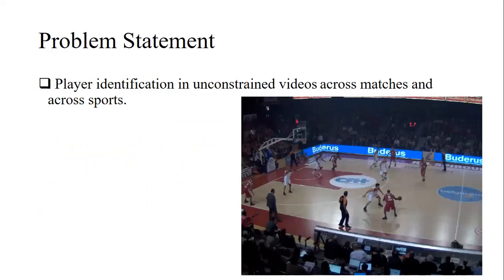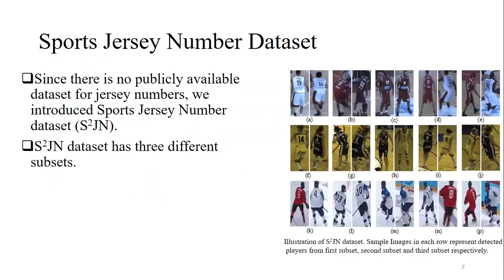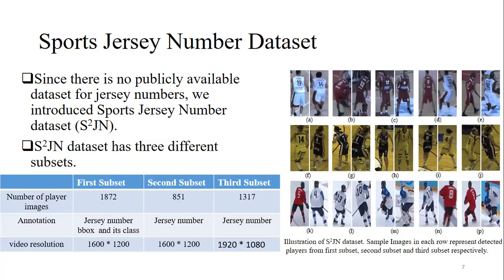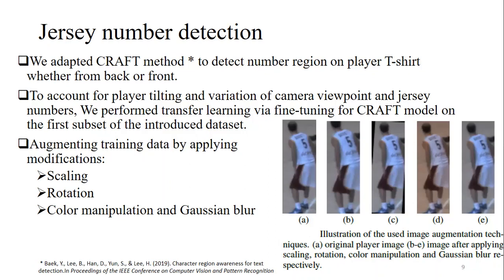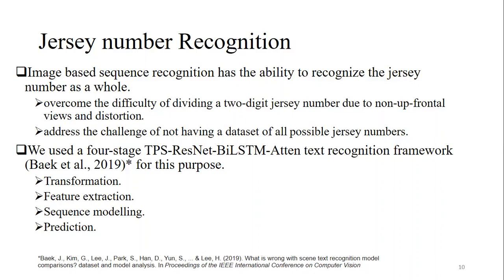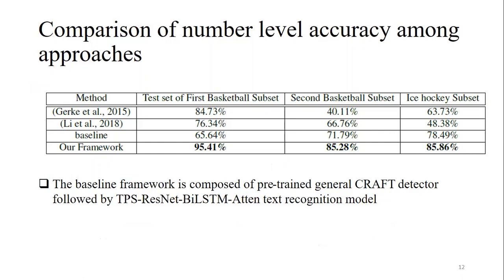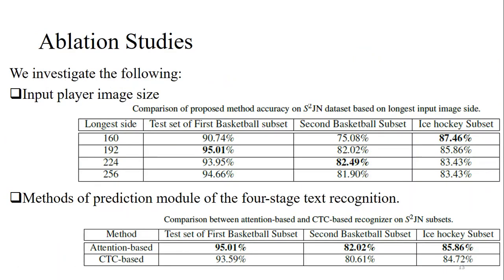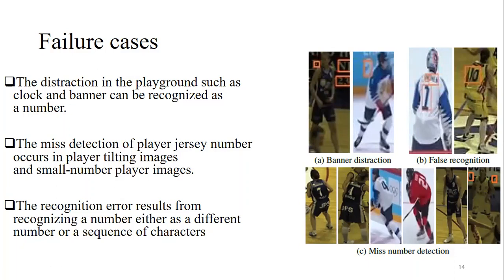Player Identification in Different Sports